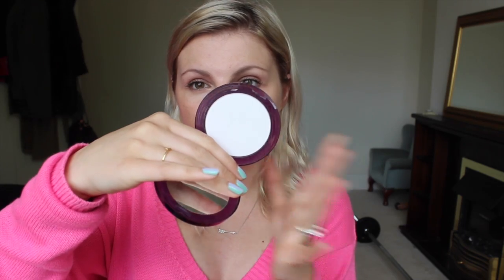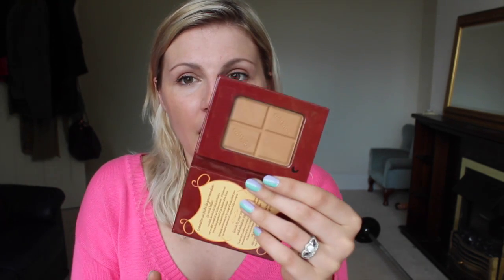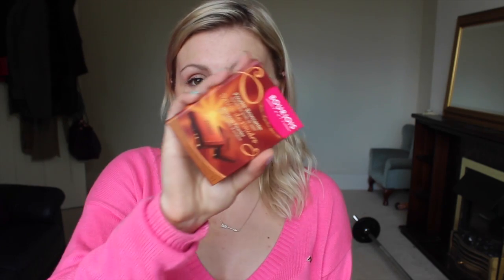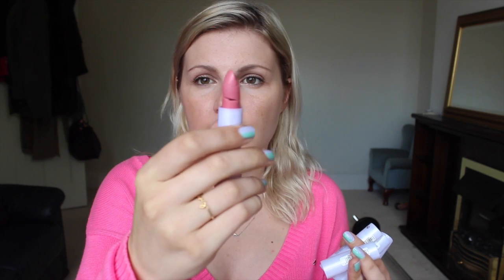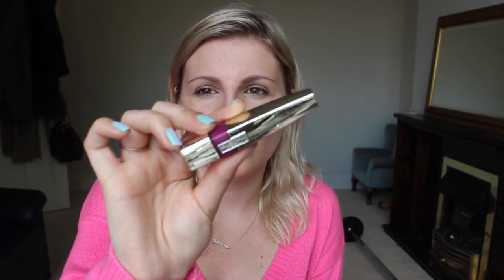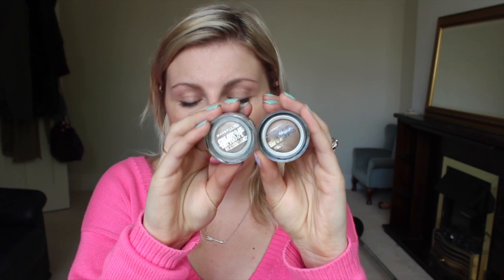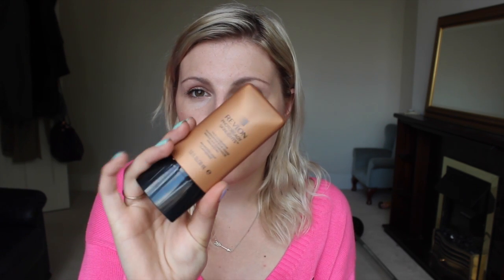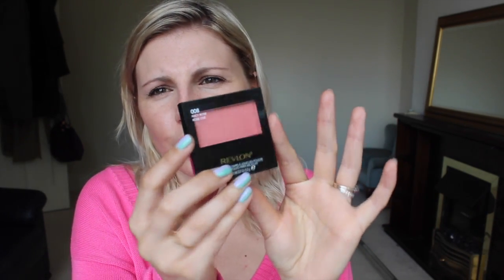Beauty Haul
I just found out I was nominated for a Cosmo Blog Award and would be massively grateful if you would vote for me!!
I'm in Best Establishes Beauty Blog category as MissBudgetBeauty

Lips: nothing until I apply in the video
Nails: Charming & Eclectic from Revlon (half a nail each)

Any products sent to me free as PR Samples have been marked with a *

If you have any questions regarding my sponsorship policy you can read about that on my blog..